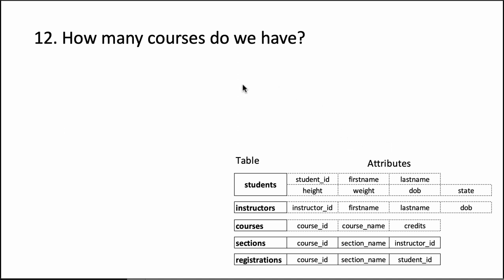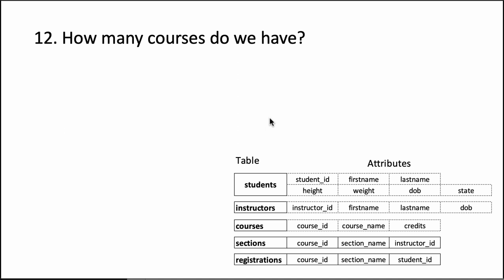bim sql assignment 1 q12